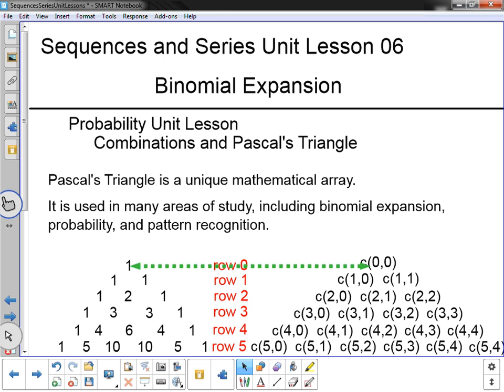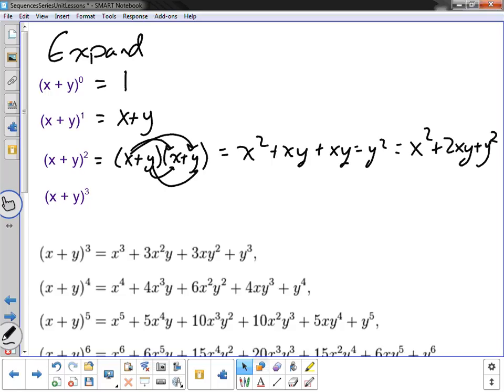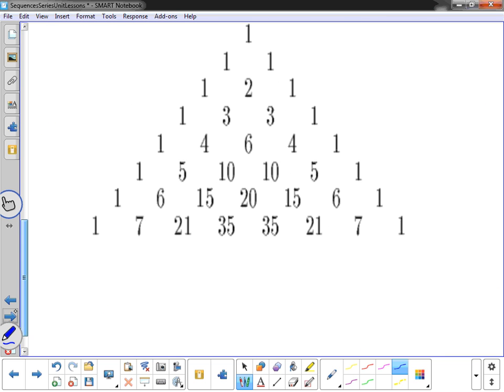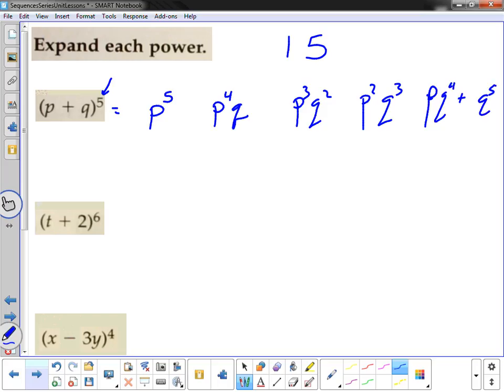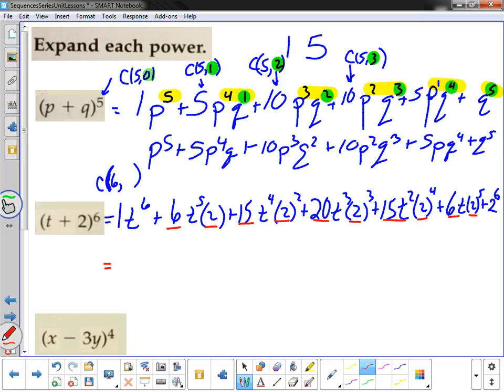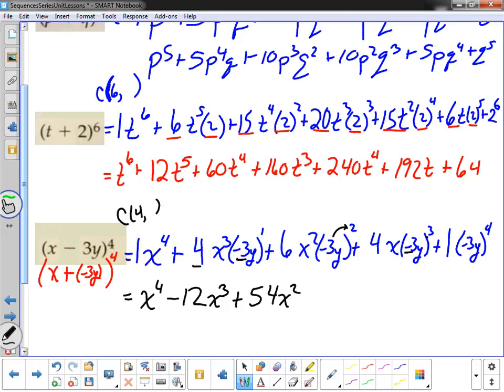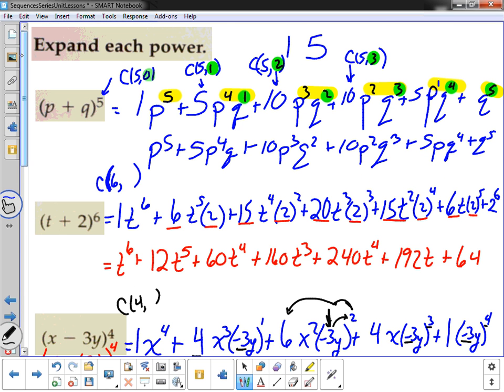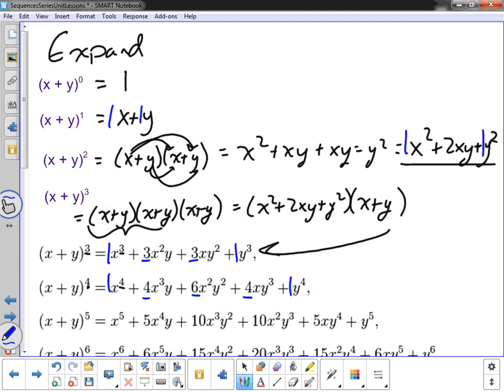SequencesSeriesUnit Lesson 06 BinomialExpansion